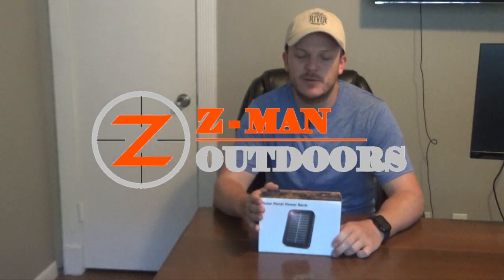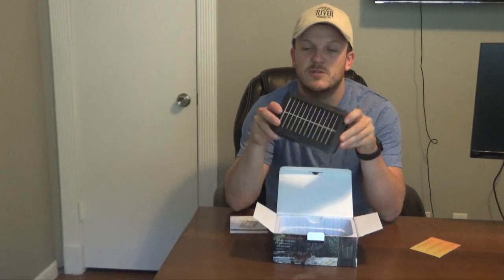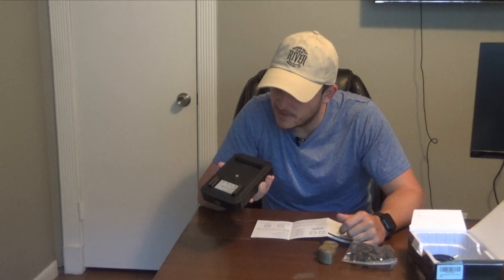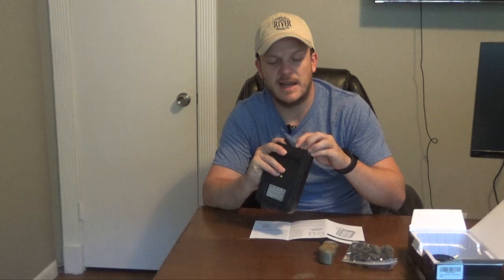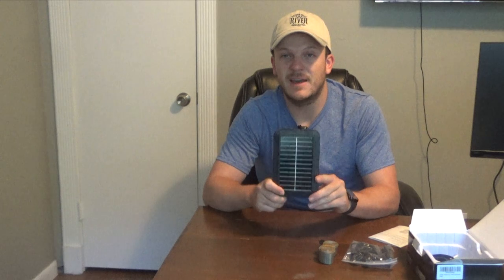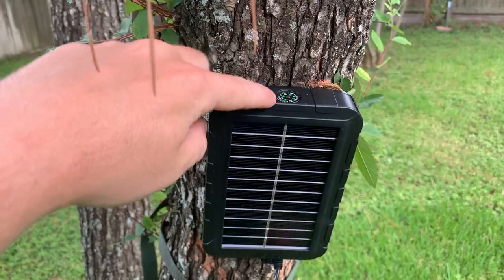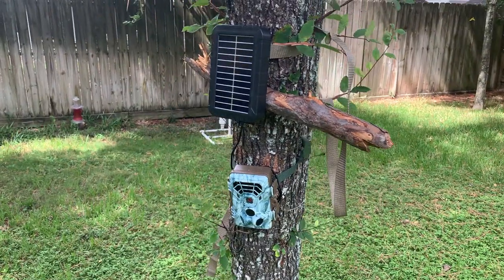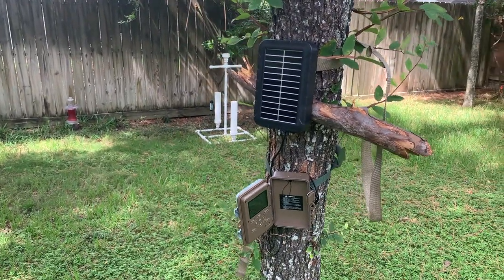Vanbar Solar Charger for Trail Cameras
If you are sick of wasting batteries every year on your trail cameras, check out this solar charger by Vanbar on Amazon

My 2022 Equipment:
2022 Rest
2020 Rest